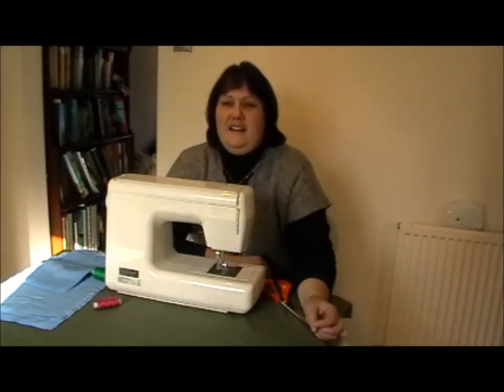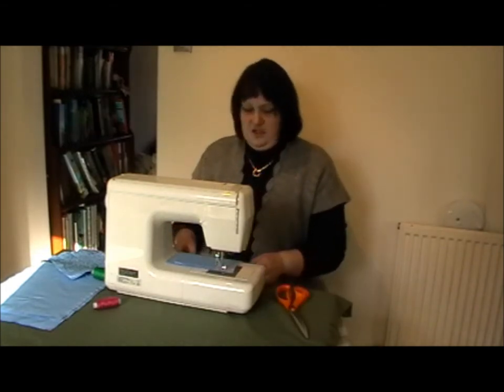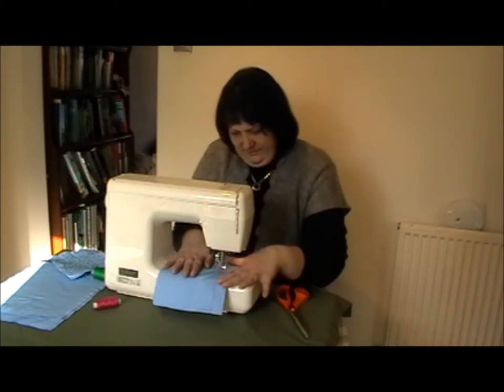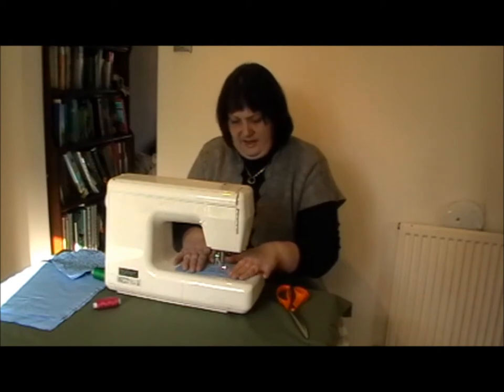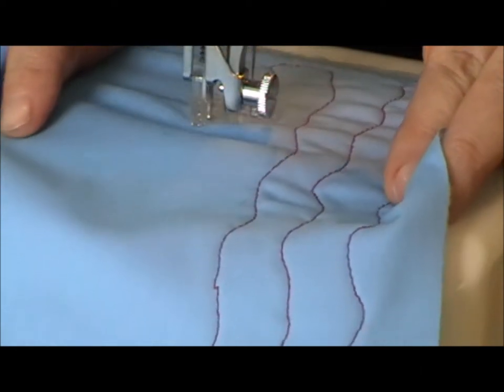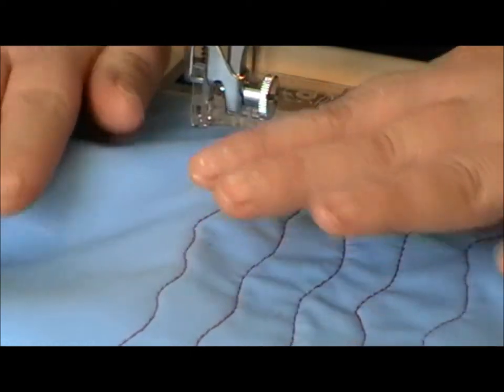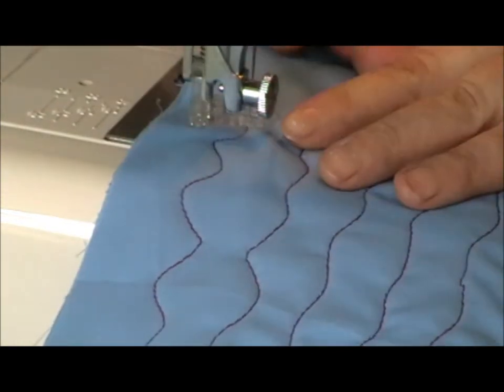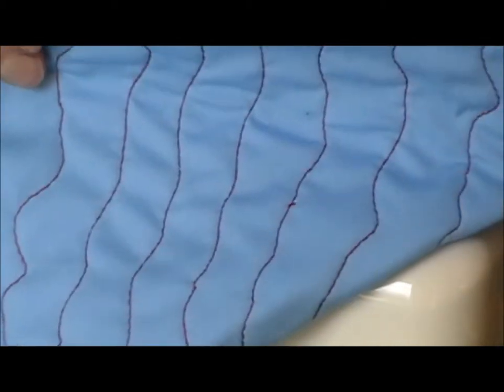Wiggley and wavey lines created with free motion embroidery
Wiggley and wavey lines created with free motion embroidery always remember to drop the feed dogs and to take your tension of auto ideally use a lowish setting around 4 works well for me

License for using music for free when providing credit to
Sprite and the Wanderer.mp3 - Lite Acoustic Guitar & Piano Pop